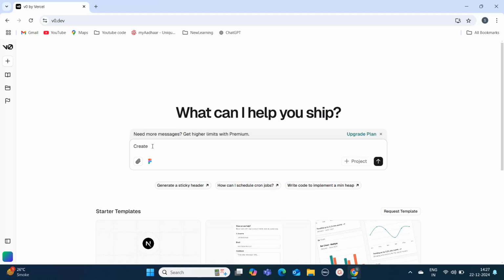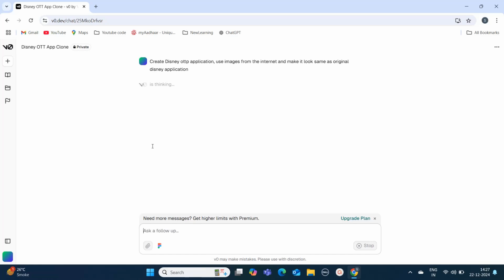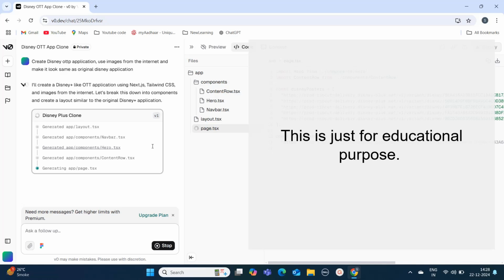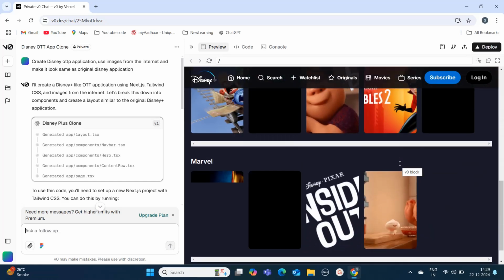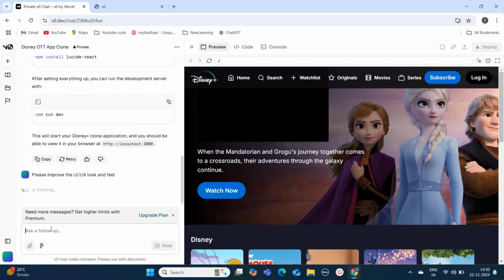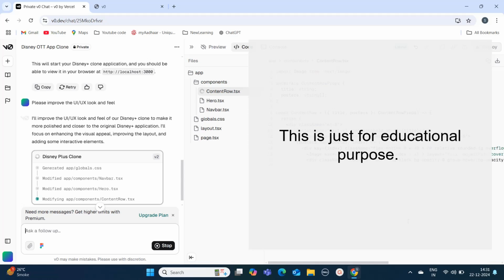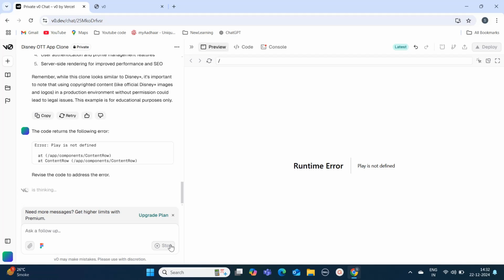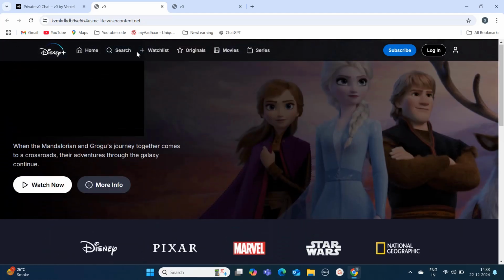How to Create a Disney App with v0.dev - Step-by-Step Guide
Unleash your inner app developer and create a Disney app using v0.dev, a powerful AI tool that lets you build apps without code! In this video, we'll guide you through the process of creating a [insert specific type of Disney app you create, e.g., Disney Character Creator, Disney Quiz App]. Learn how to design the user interface, set up functionalities, and bring your Disney app to life! This tutorial is perfect for beginners and anyone interested in AI-powered app development.